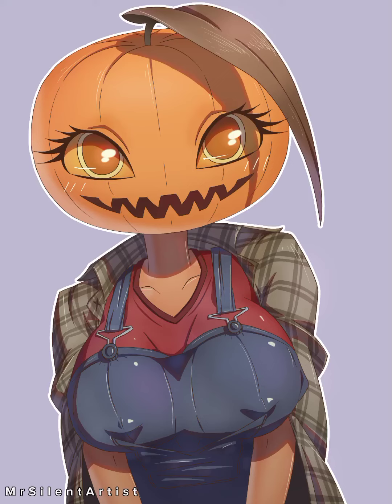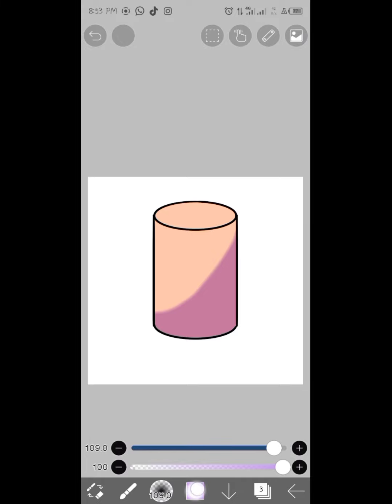How to shade sub surface scattering on ibis paint - digital art process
Commission me:
Programs I Use:

Adobe Photoshop
Ibis Paint X
Autodesk Sketchbook